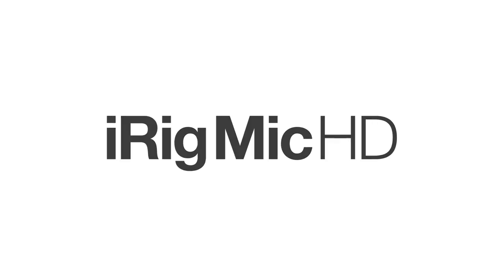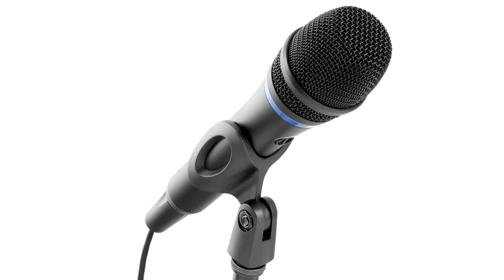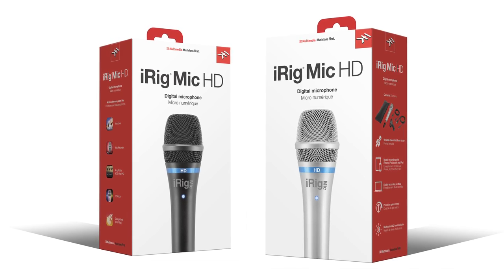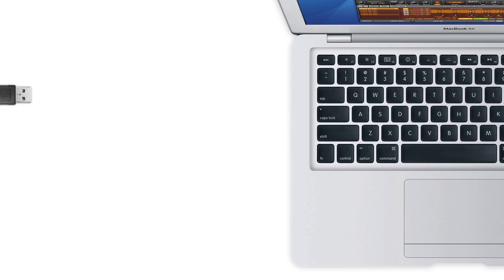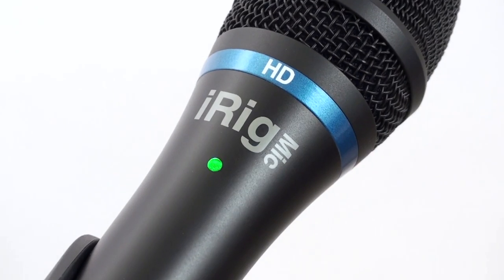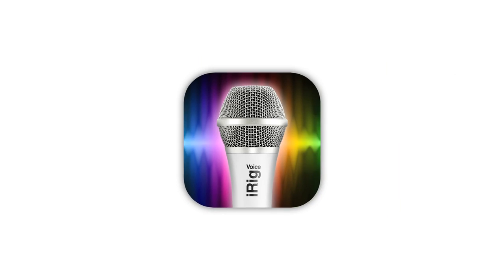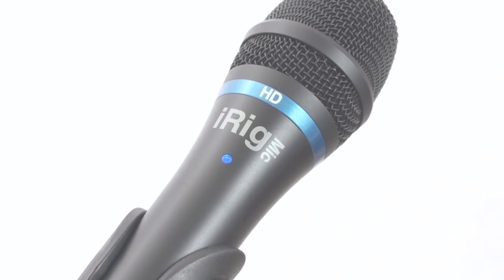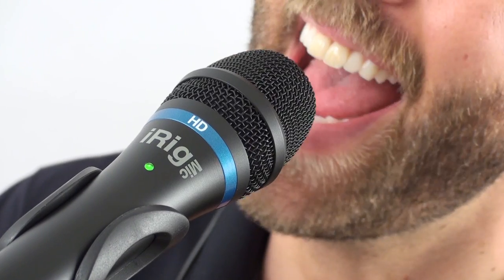iRig Mic HD - The first handheld digital microphone for everyone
Put the power of superior digital audio performance in the palm of your hand

iRig Mic HD is the first affordable high-quality handheld digital condenser mic for singers, podcasters, online radio broadcasters, journalists, videographers, home studio enthusiasts and anyone else who needs to record high-definition digital audio on the go. Talk about versatile. And you can connect it directly to your iPhone, iPad, iPod touch or your Mac/PC! How’s that for convenience?